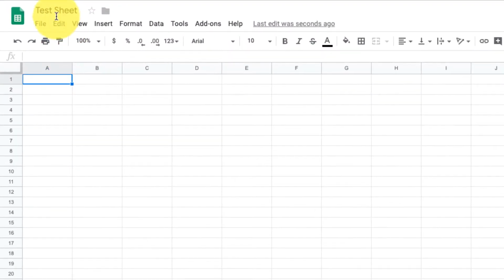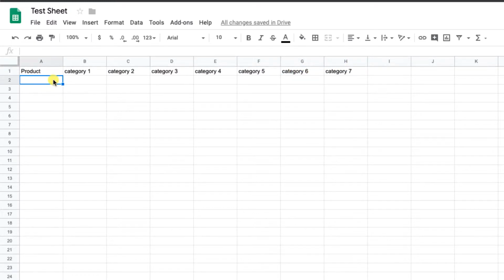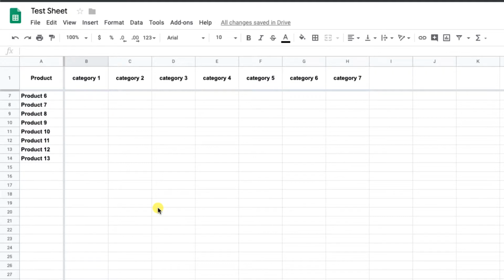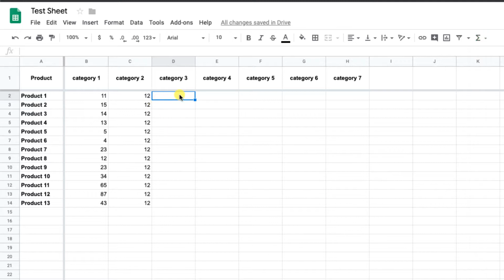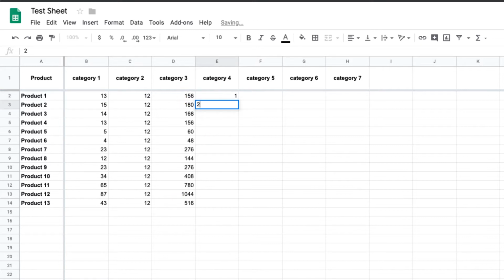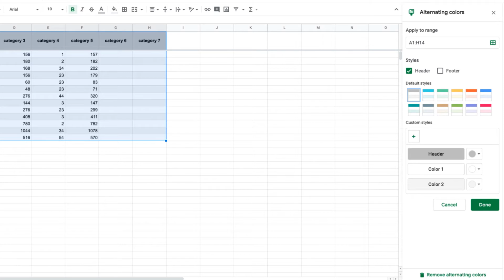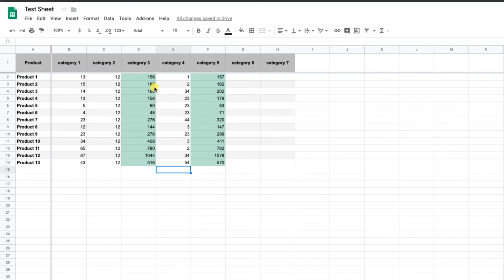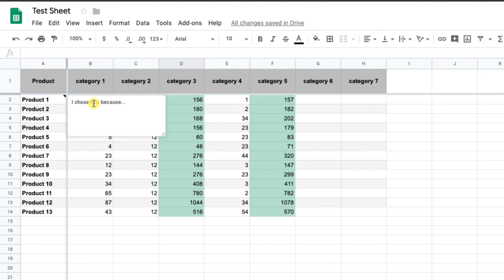Google Sheets 1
This is the accompanying video for Google Sheets Level 1 for the CVC Google Certified Student.